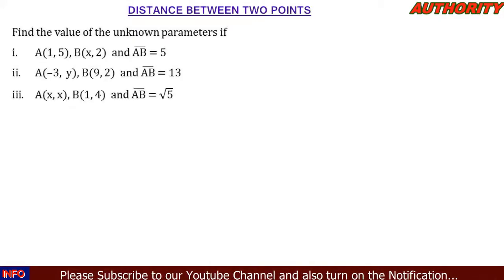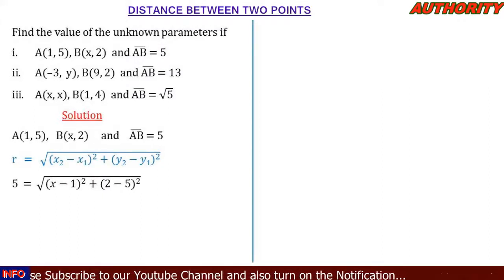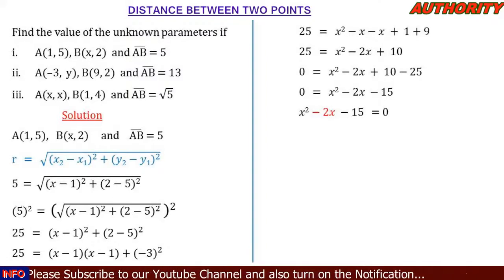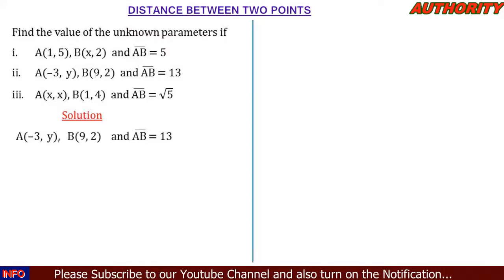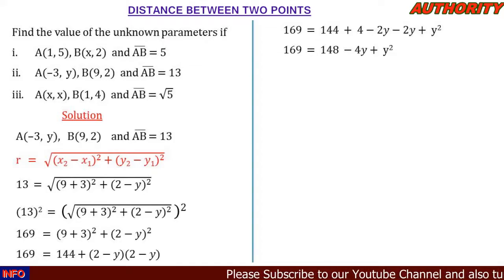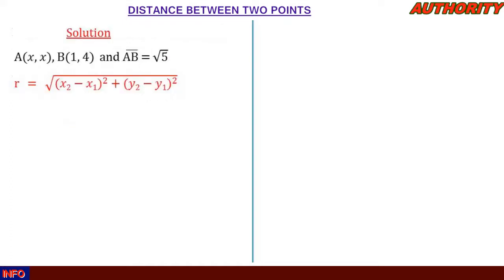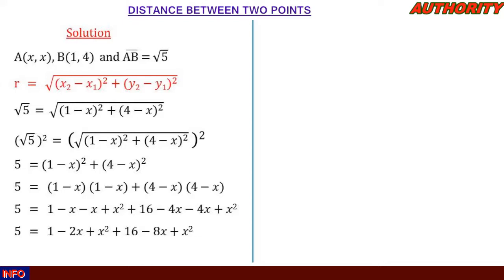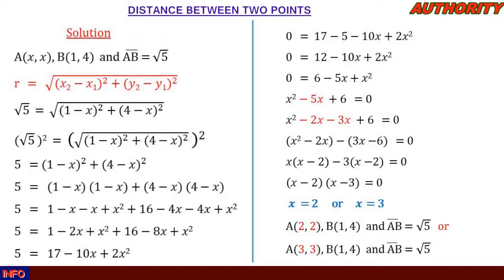How to Find the distance between two points